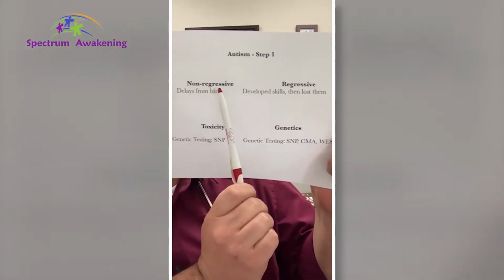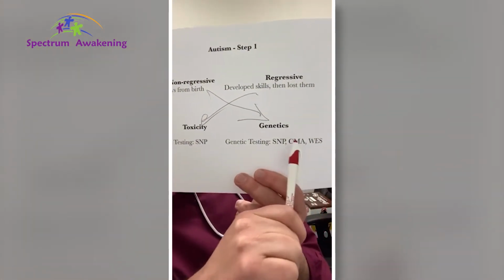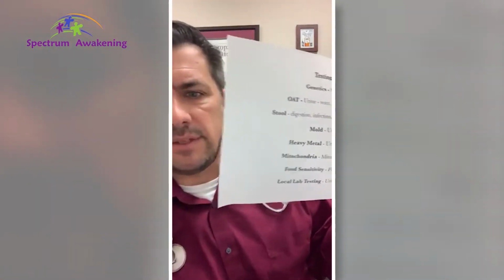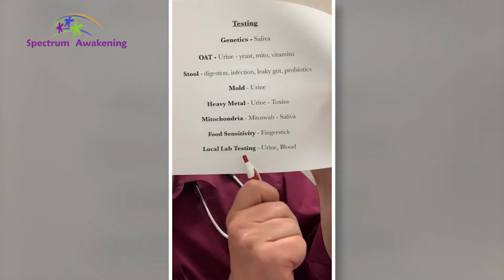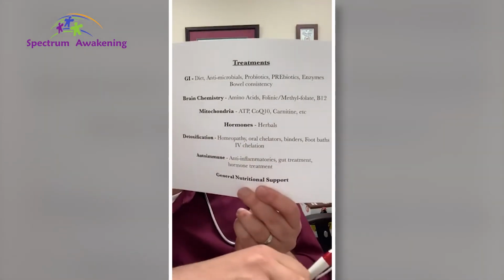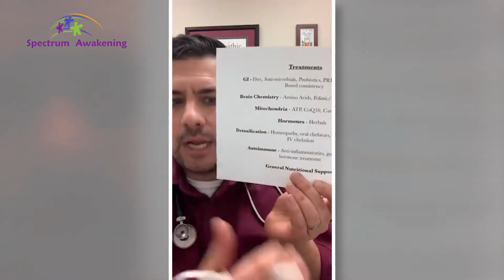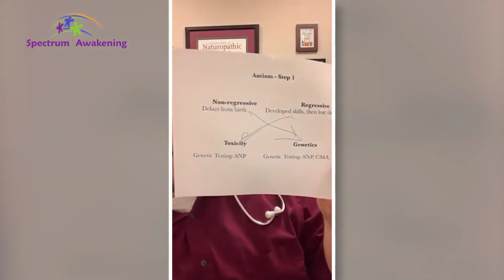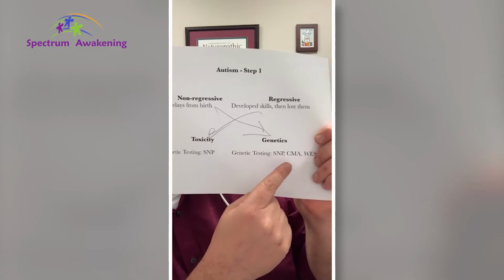Autism Awakening Podcast - Autism, Biomedical Treatment Review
Showdate: April 2, 2021

Have you heard of biomedical treatments for autism?
It's a fancy word for treating autism as a medical condition in addition to the therapies you're already doing (speech, occupational, physical, ABA, etc)

Dr. Jared Skowron, 20-year international autism doctor, will guide you through the current scientifically researched ways to help your child medically, using natural supplements, and without pharmaceuticals!

If you enjoyed the podcast, please write a review!
This helps spread the word to other families who need help.